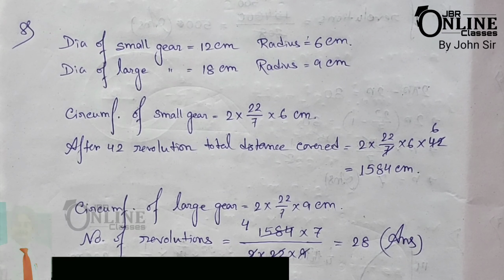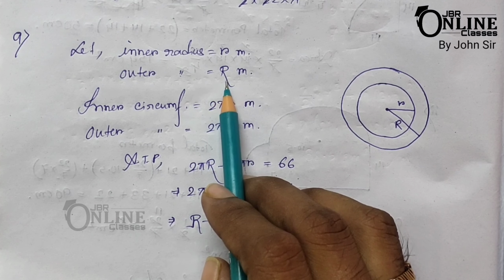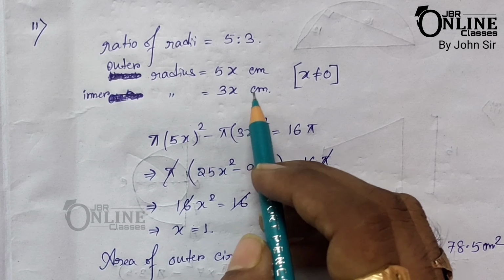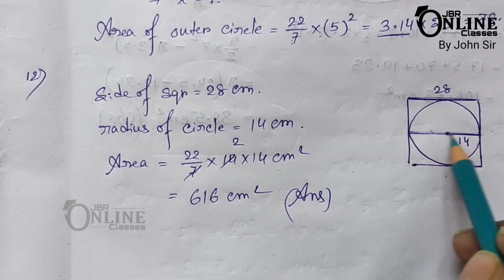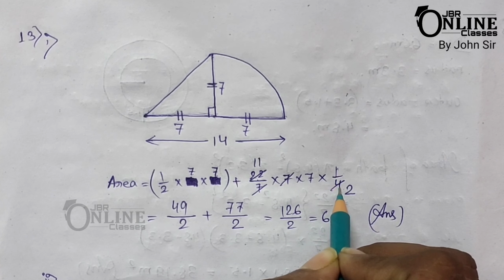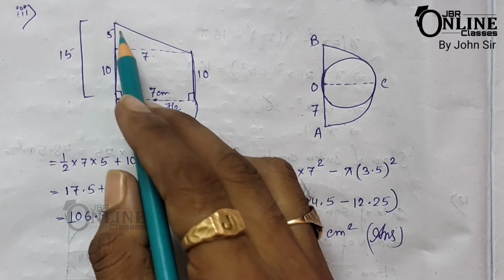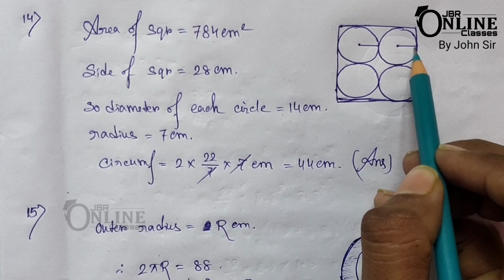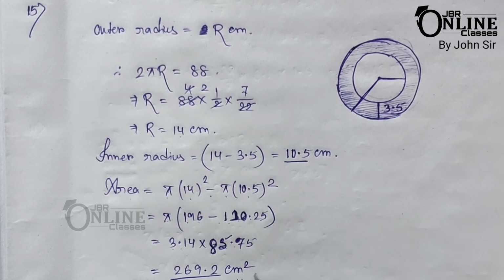ICSE CLASS 8 EX-26 Part 2 (8-15) Circumf. & Area of Circle || S CHAND SOLUTION || JBR ONLINE CLASSES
●CHAP: CIRCUMFERENCE & AREA OF A CIRCLE